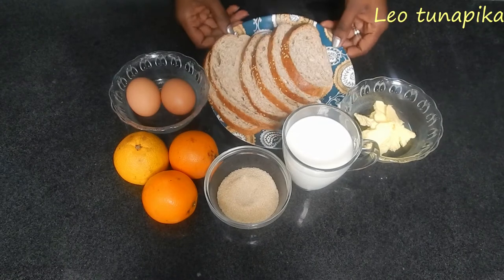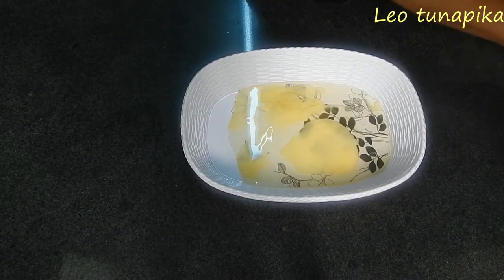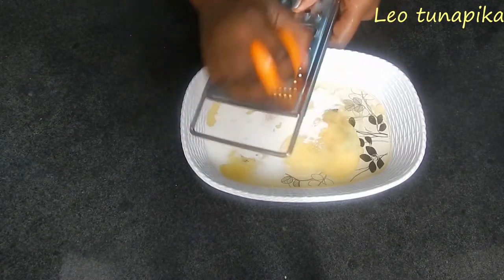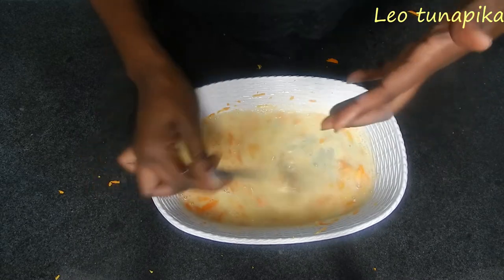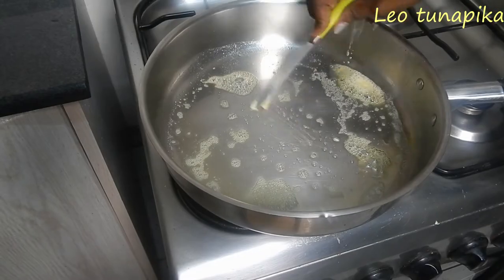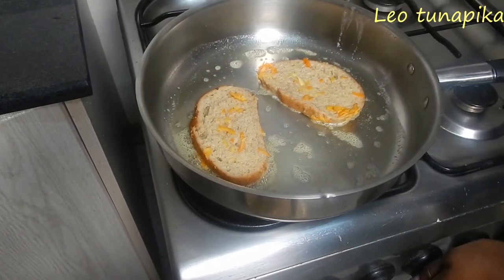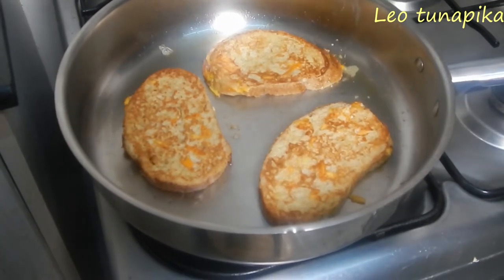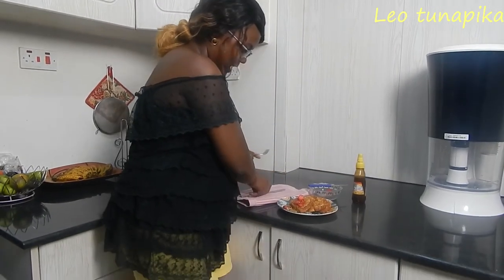Orange Zest French Toast | Leo tunapika?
I apologise for the loud background music.

Kwaheri!

Hi there?